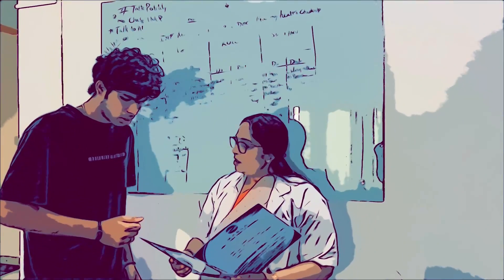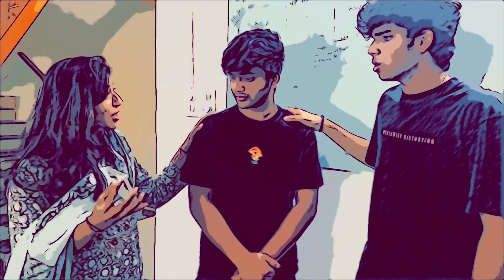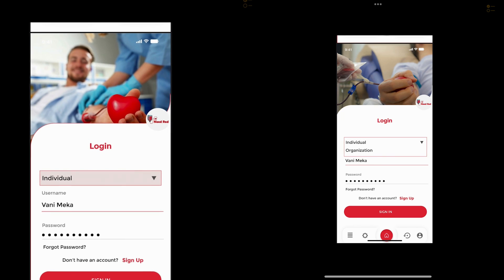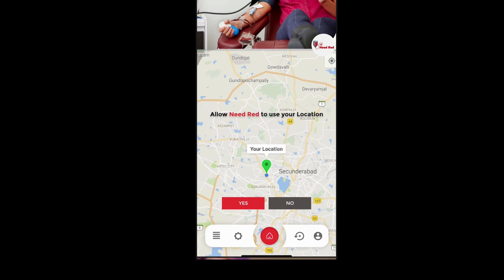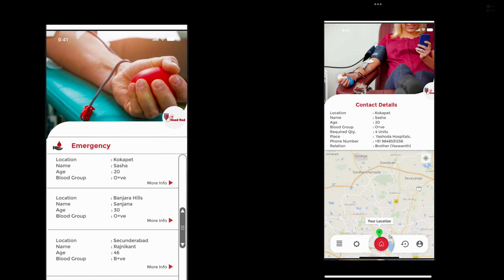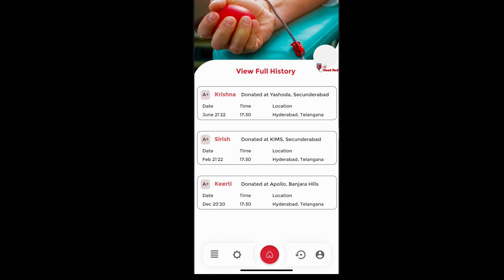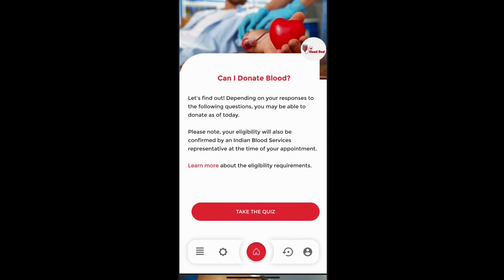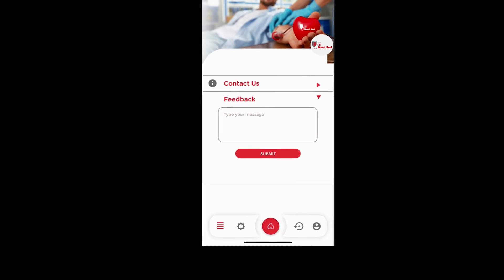Need Red at Design X Awards 2022: Global Social Innovation Challenge.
Team: Passionate Designers
Team Members: Venkata Sanjana Meka, Krishna Mohan Mogulluri, Nanditha Pilli

Design X Social is a global design challenge and one of UMO Design Foundation’s core events.  It reflects UMO’s founding philosophy of Good Design For Better Living. The challenge invites designers, entrepreneurs, students, and citizens to positively impact people's lives by identifying urgent social issues and progressively addressing them by design.

At this year’s challenge, our participants ideated and proposed solutions around the theme - ‘Designing for Crisis.’ We received entries from Belgium, Thailand, Ukraine, Canada, Russia, Palestine, Nigeria, Philippines, Bangladesh, Georgia, Egypt, UAE, China, USA, Vietnam, Romania, France, Sri Lanka, Uganda, Brazil, UK, Australia, and India.

Support and encourage our participants by watching, liking & commenting on their innovative solutions.